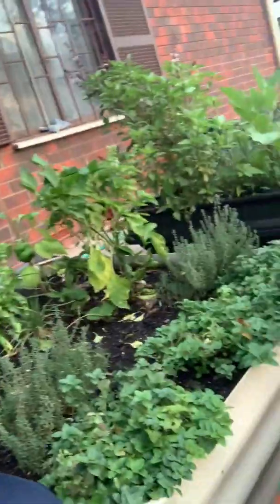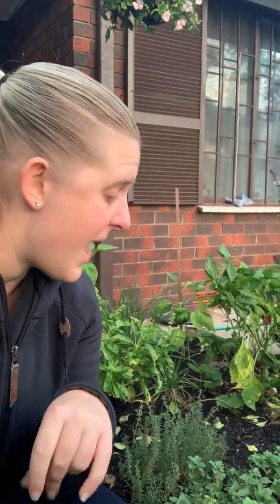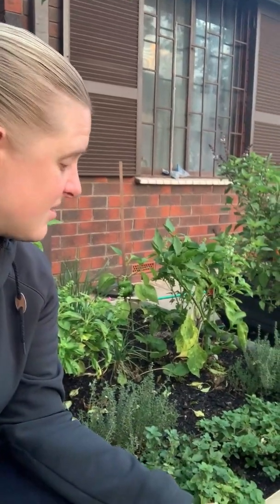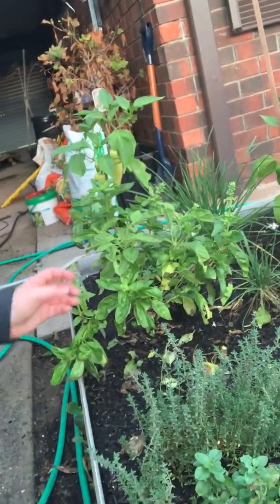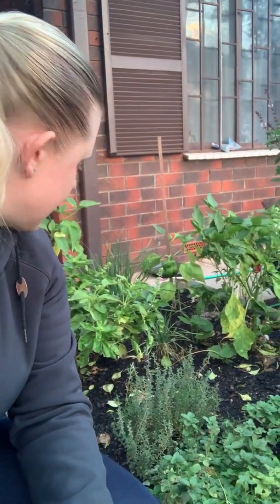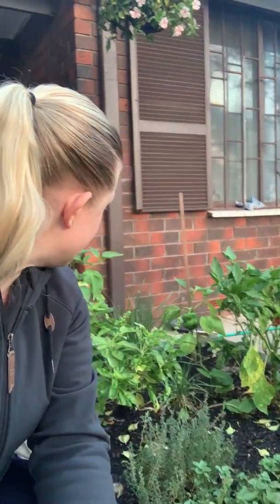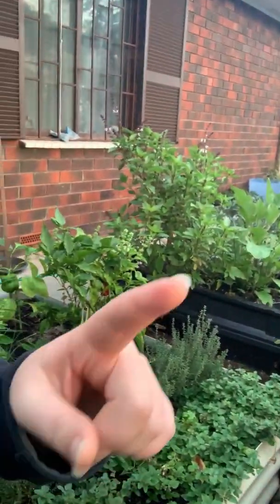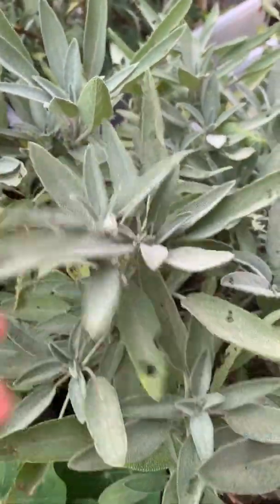Herb Preserving, bonus round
Herb Preserving: Bonus Round (Rosemary, Oregano, Basil + more)

(Created April 2020)